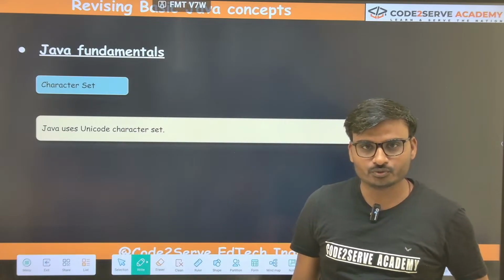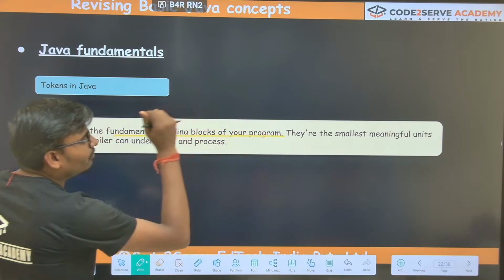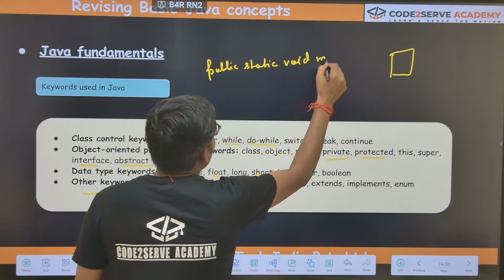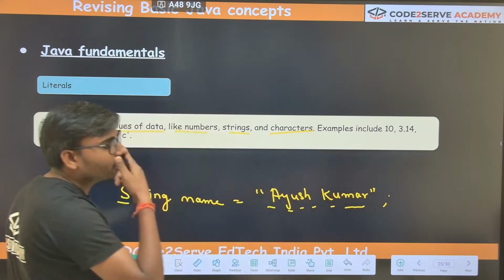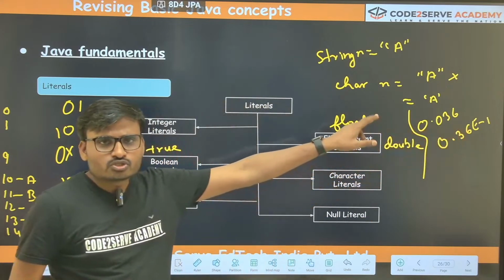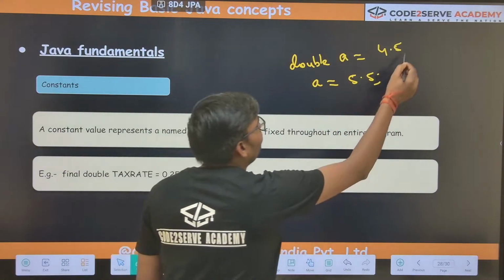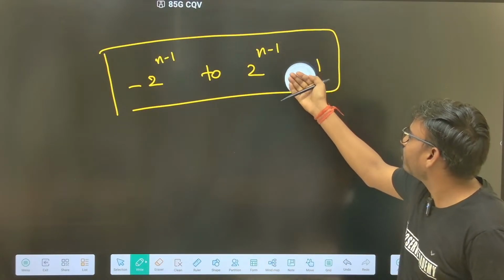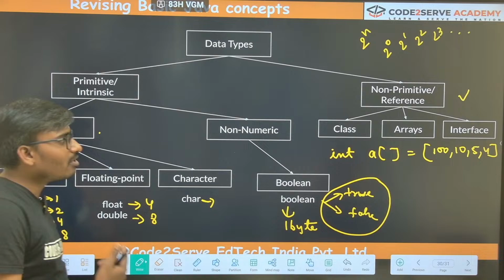Basic Java Concepts|| Lecture 2 || ICSE X || Ram Sir